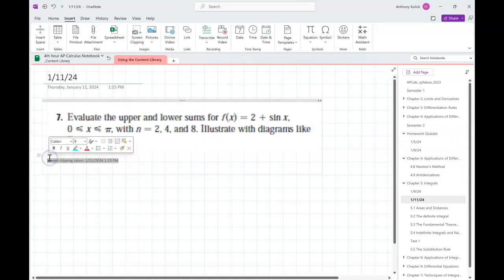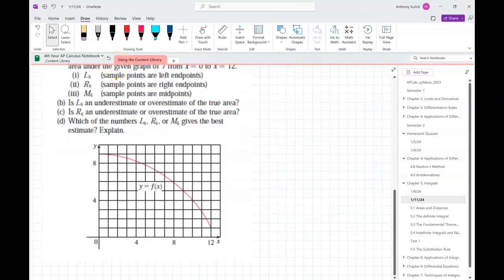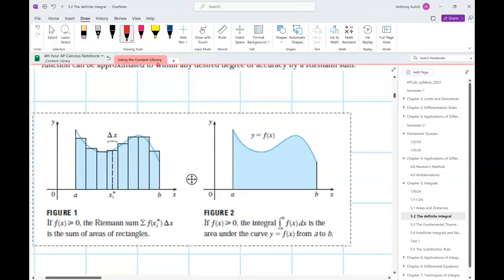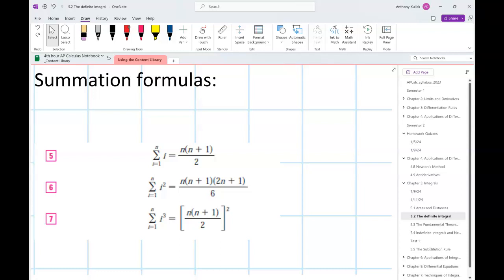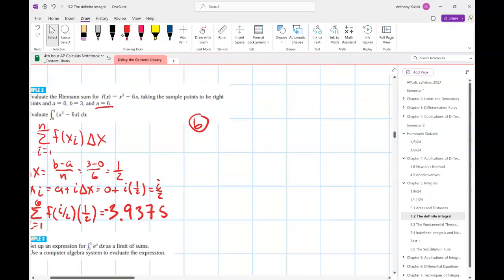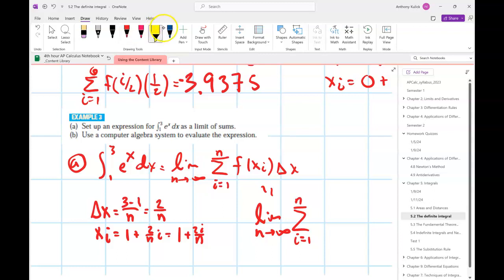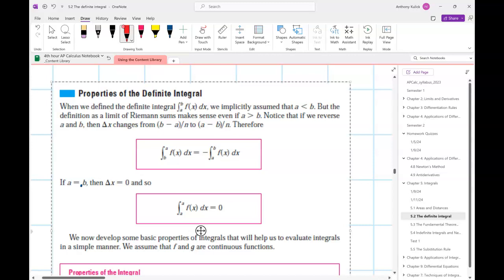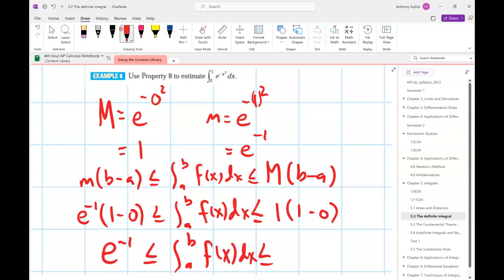1/11/24 ap calc - 4th hour